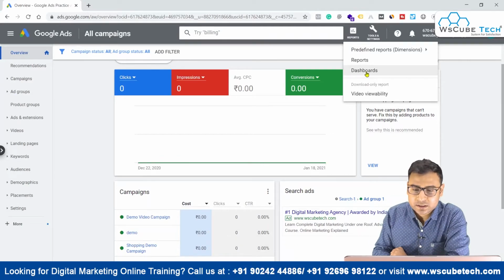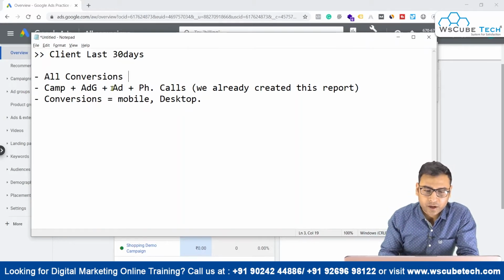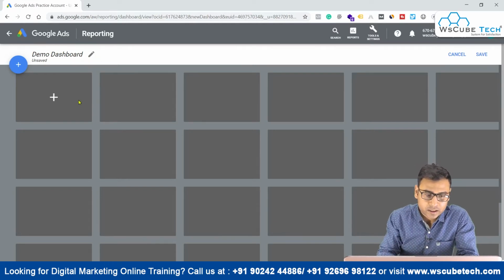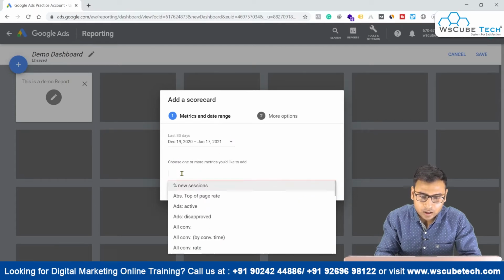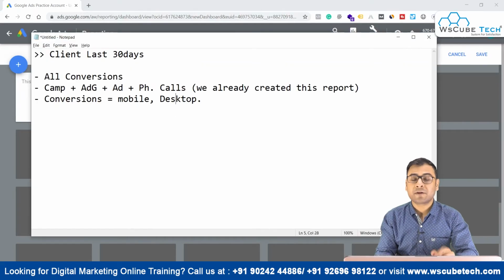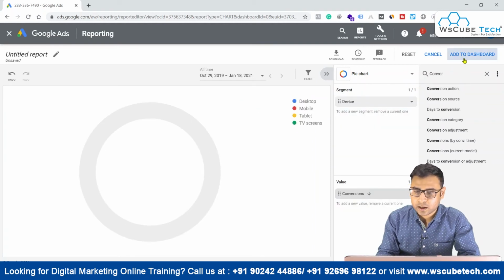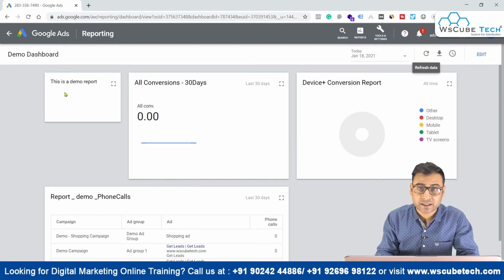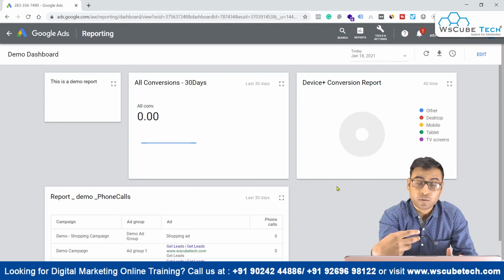How to Create Dashboard in Google Ads for Clients | Understanding Dashboard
In this video, learn How to Create Dashboard in Google Ads for Clients | Understanding Dashboard . Find all the videos of the Google Ads Course in this playlist